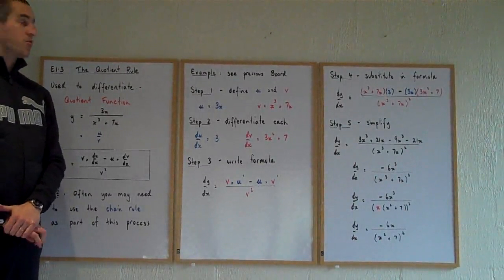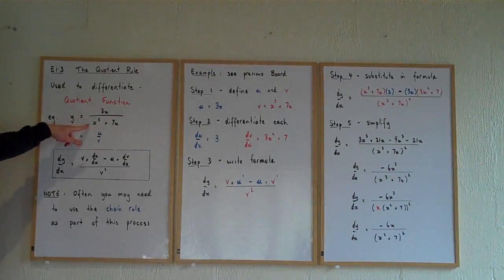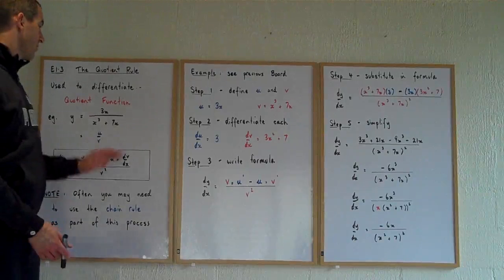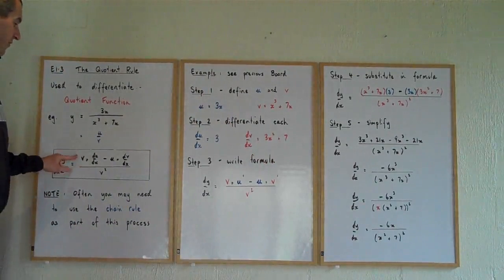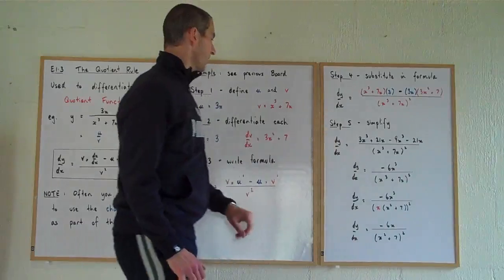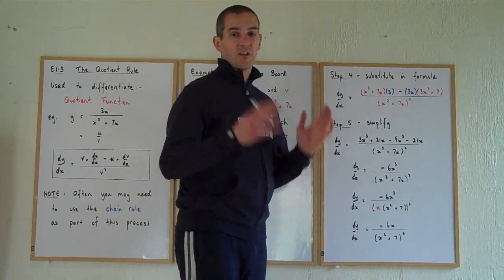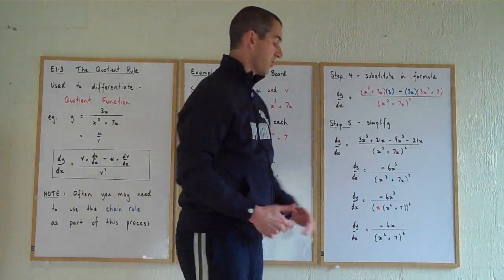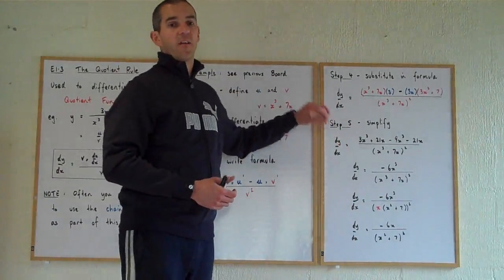E1 3 quotient rule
The very basics of the Quotient rule for differentiation.